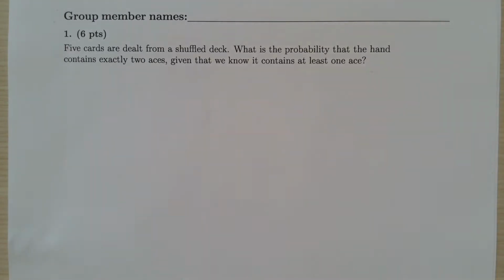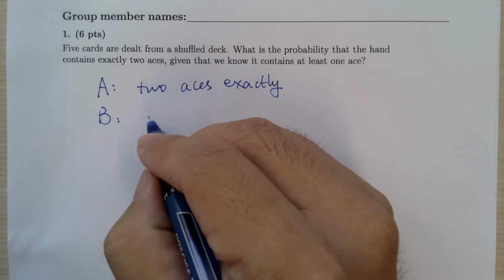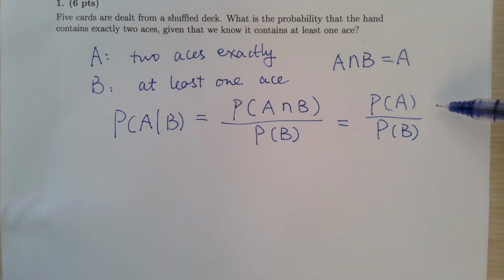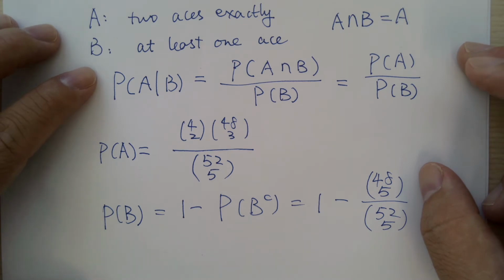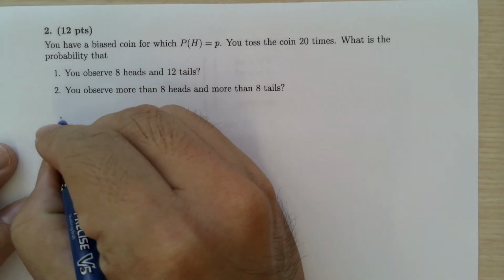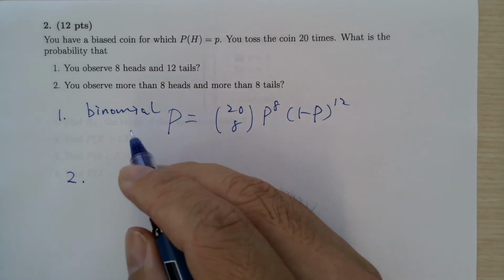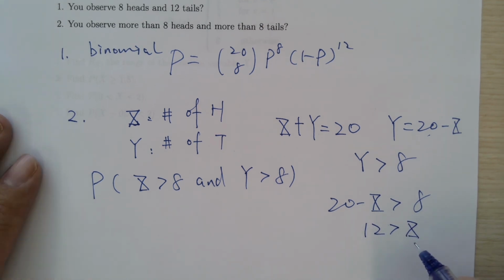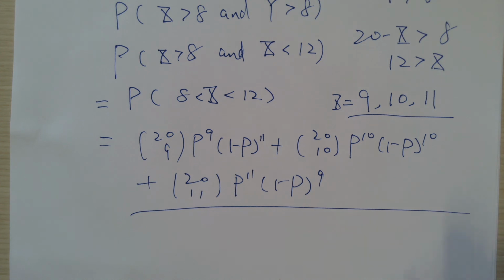15. Combination and Binomial examples